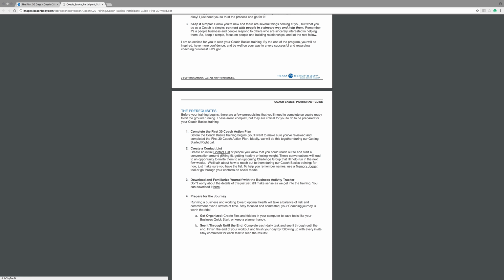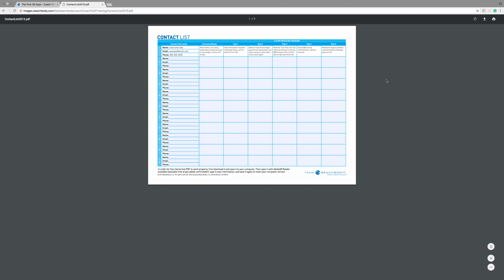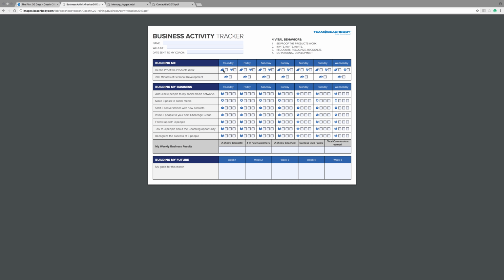Coach Online Office First 30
Where to find some important forms & trackers!

Business Activity Tracker
Memory Jogger
Contact List